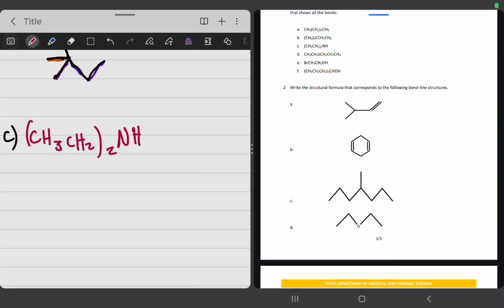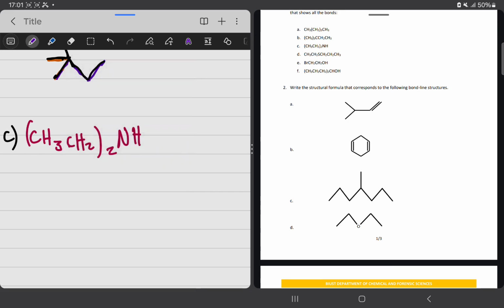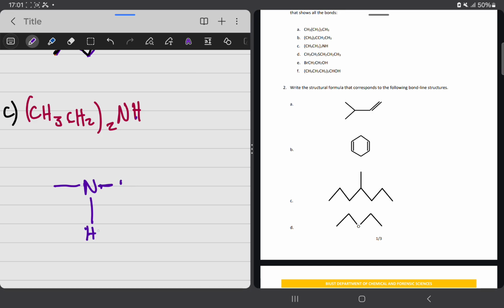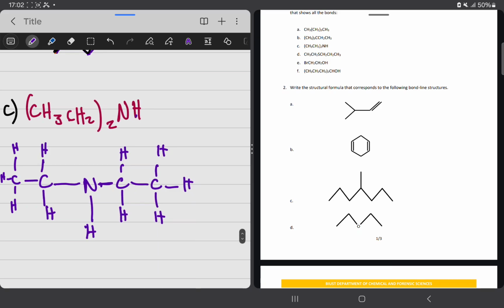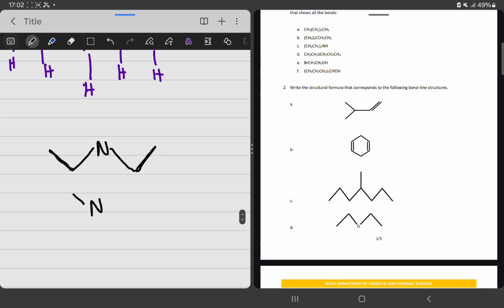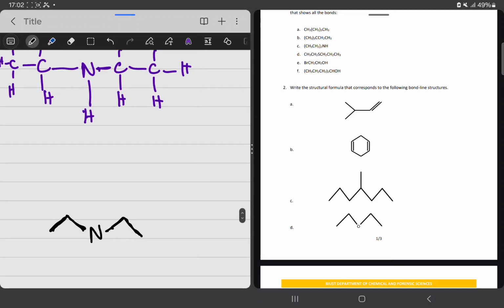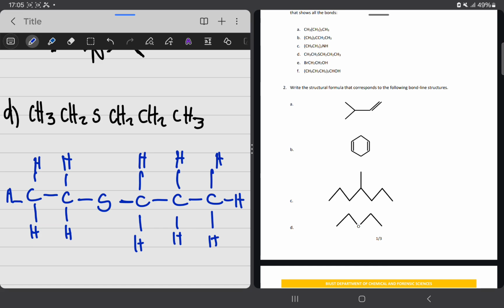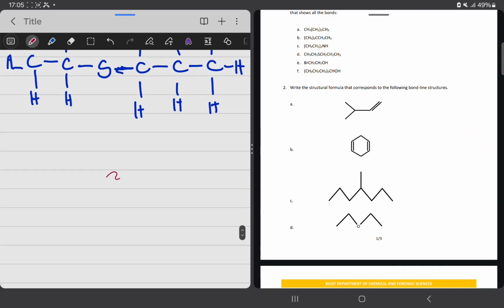Tutorial 1 - Question 1 (c - d) Section 1 Questions